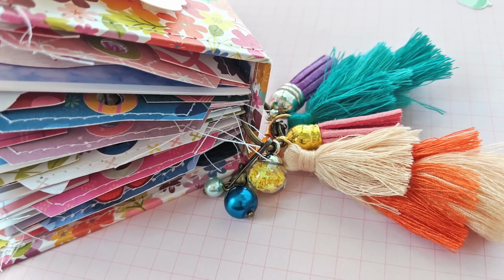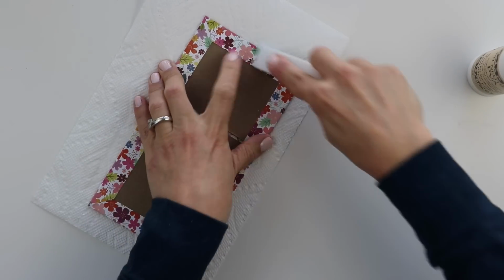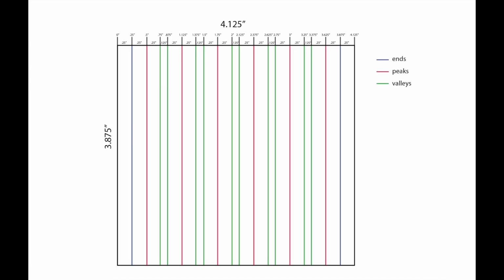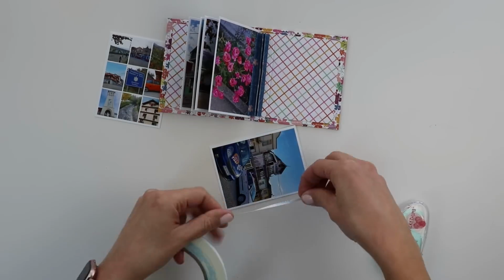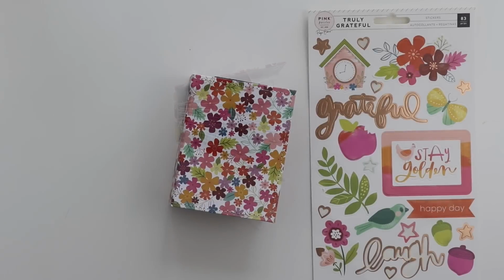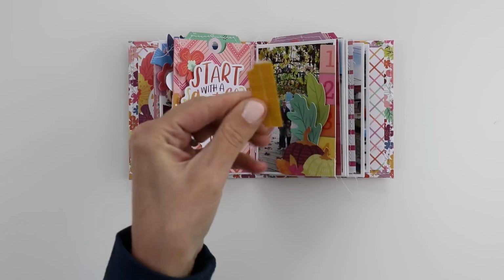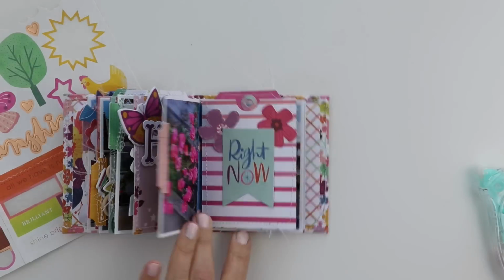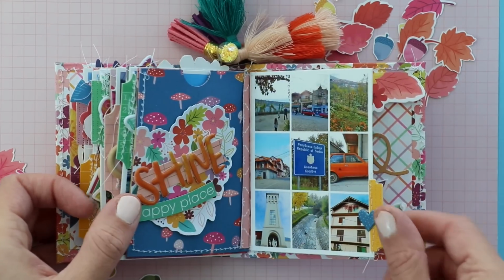Tutorial: How To Make a Chipboard Paper Covered Mini Album with Hidden Accordion Paper Hinge Binding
Hey everyone! A few weeks ago I created a mini album for a guest design spot with Cocoa Vanilla Studio and I've never received more requests to create a tutorial! As you wish :) For this album I documented our day in Vrange, Serbia and used my Truly Grateful collection with Pink Paislee.

Sewing Machine

PVA Glue

Photo Printer

Photo Paper